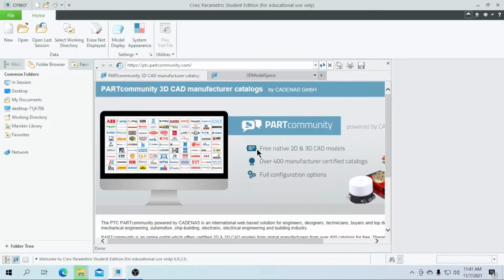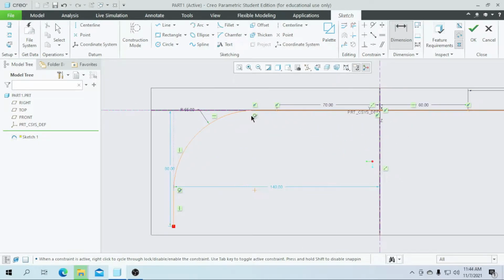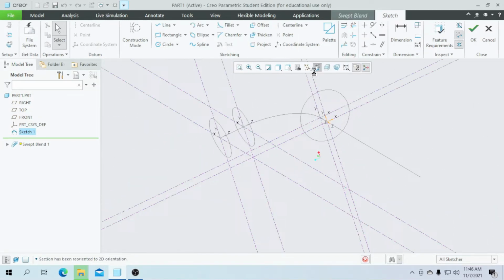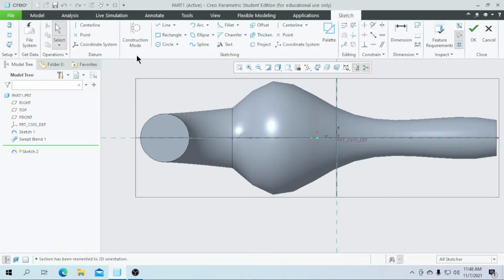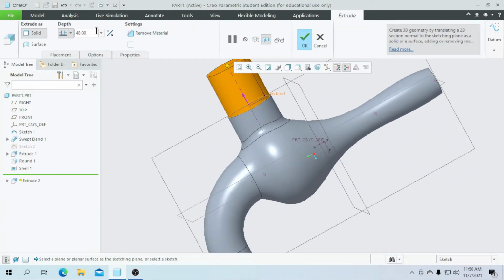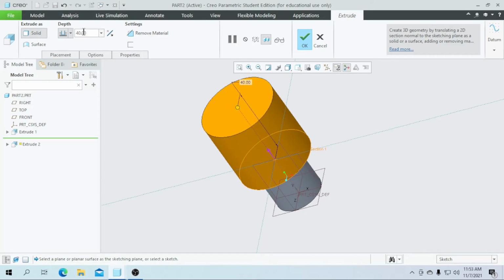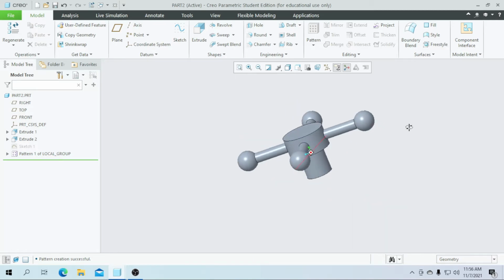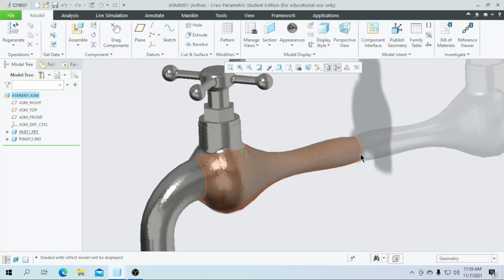How to create " WATER TAP " in creo. full tutorial with - Parts , Assembly , mechanism.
This video Teach you how to draw parts in 3D using creo parametric!!!

Device           : windows10
Editing app   : VSDC  video editor.
3D software : Creo parametric 6.0.2.0.